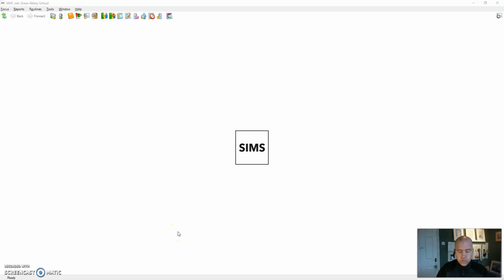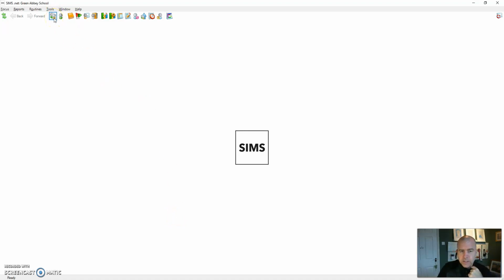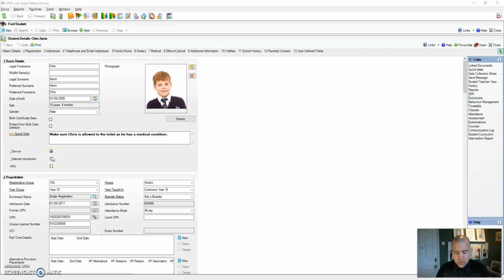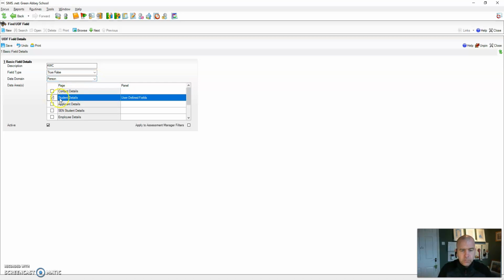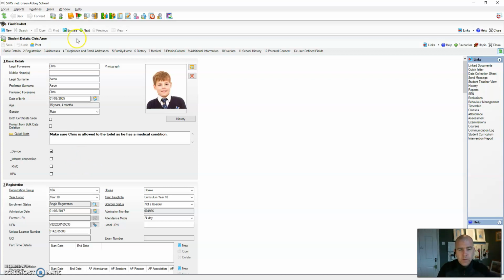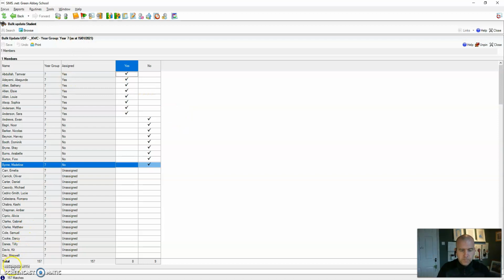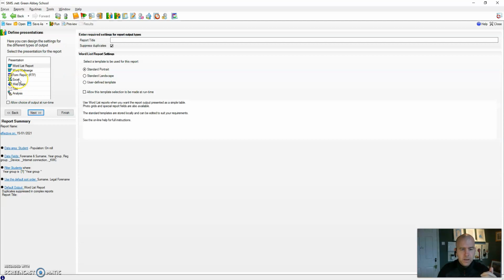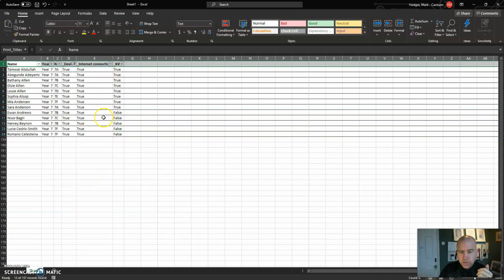SIMS- CUSTOMISE YOUR DATABASE || User defined fields to add data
Customise your SIMS database by using user defined fields. This will allow you to add information into SIMS such as who has a device, internet connection or is a key worker child.
This idea can be used to add data fields into other areas to records things like extra time in exams | Medication needed | Locker numbers.